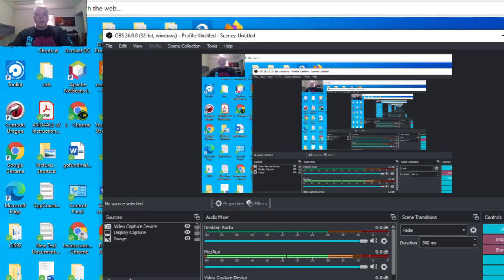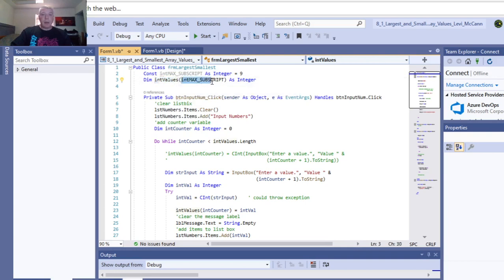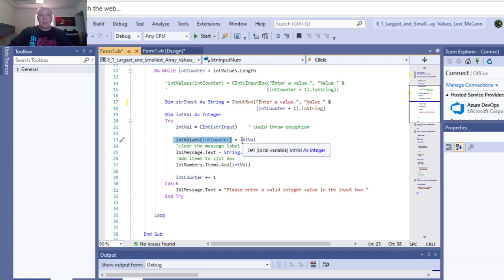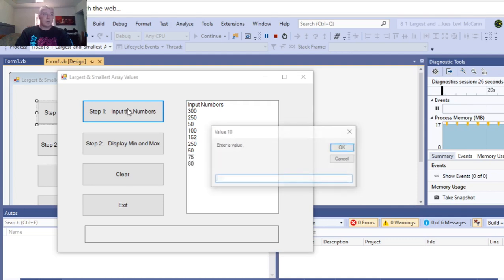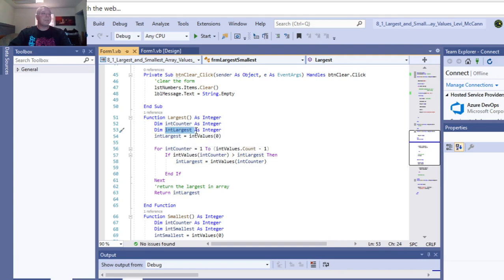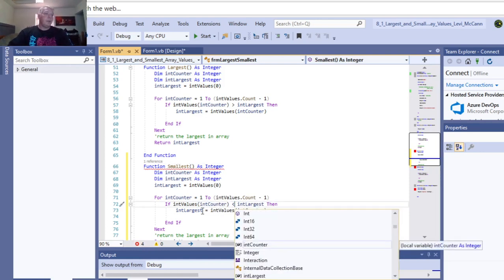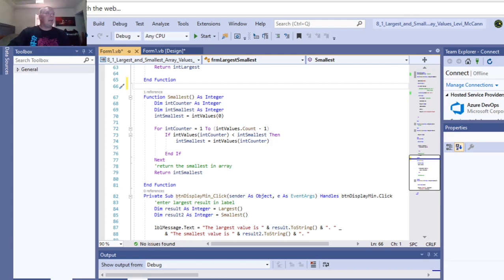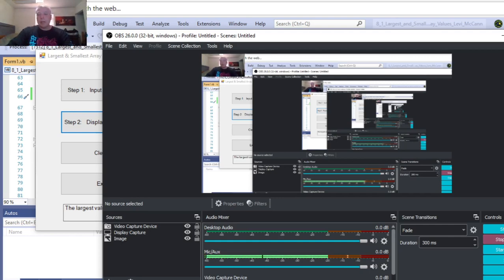8 1 Minimum Maximum Array Values Visual Basic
Programming Challenge 8-1 Largest and Smallest Array Values. Max and Min Array Values. Intro to Visual Basic. Shasta College, Fall 2020. Gaddis and Irvine.